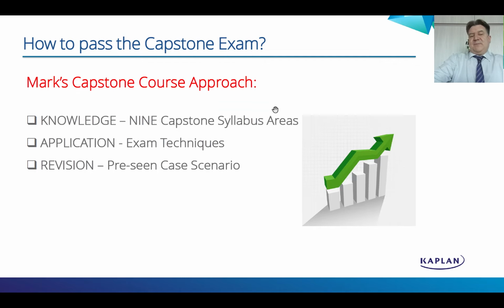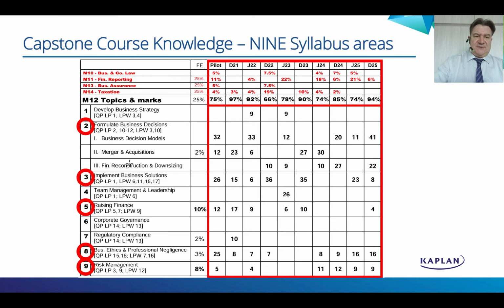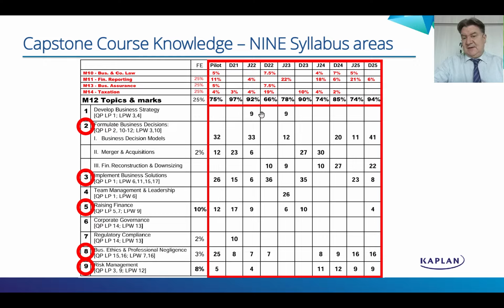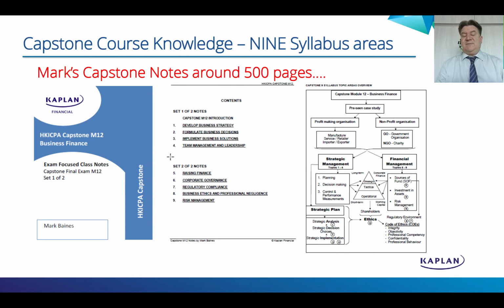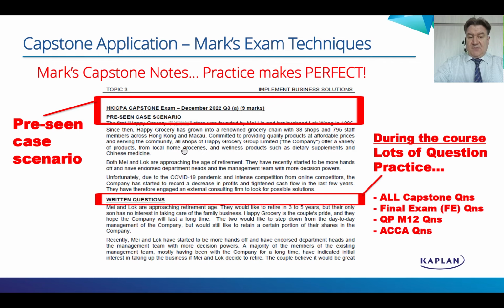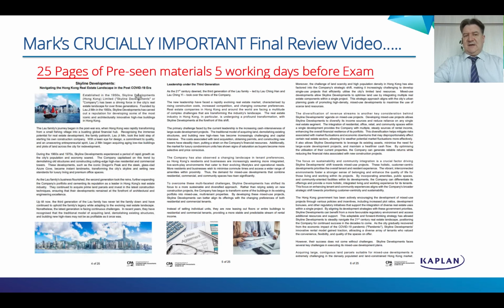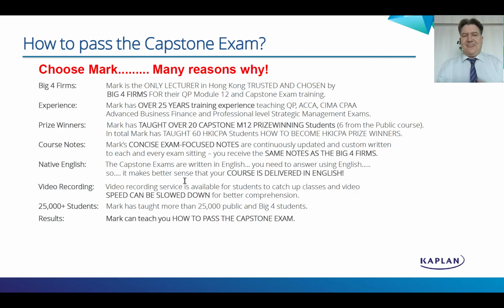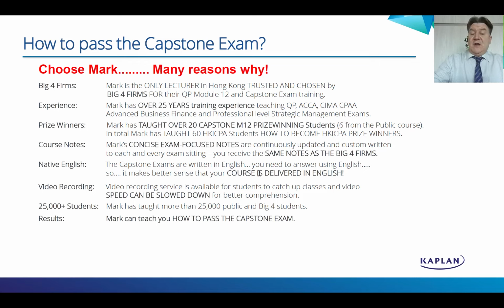Capstone Module 12 (Mark Baines) - Passing the Capstone Exam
🎓 Tackling Capstone? Don’t go in blind.
Discover the key strategies to actually pass the exam — from planning to presentation skills.
👉 Watch now and boost your chance of success.